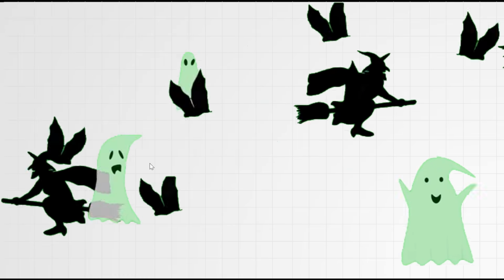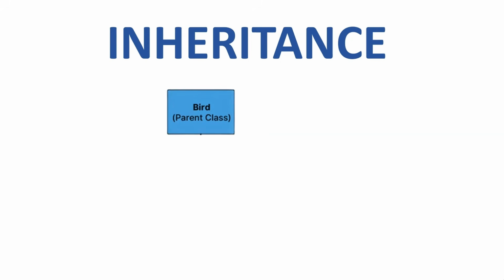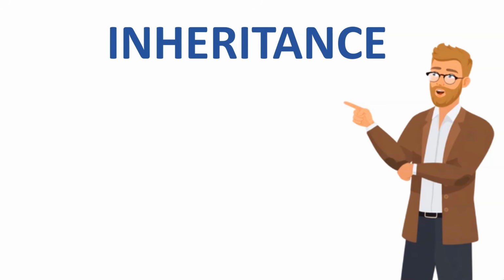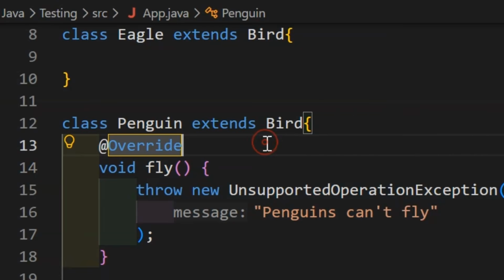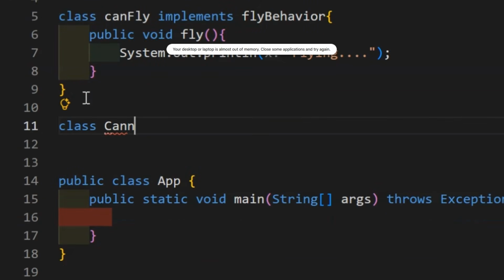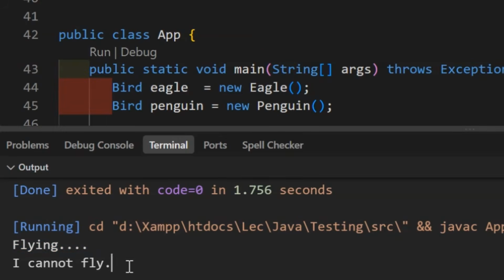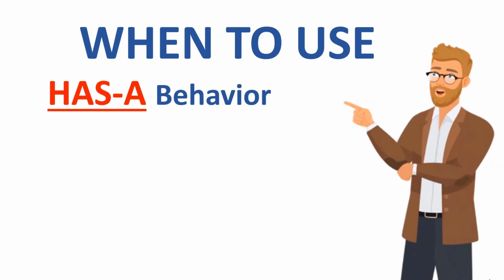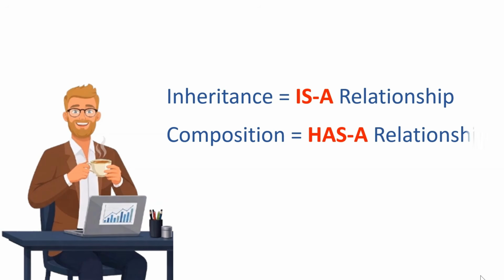Why Composition Is Better Than Inheritance in Java?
Inheritance vs Composition in Java explained with simple examples! 🚀

In this beginner-friendly Java OOP tutorial, you'll learn the difference between **inheritance and composition**, when to use each one, and why developers often say **"Favor Composition Over Inheritance."**

We'll use a simple Bird, Eagle, and Penguin example to understand why inheritance can sometimes create bad designs — and how composition can make your Java code more flexible and maintainable.

### In this video, you'll learn:

✅ What is composition in Java?
✅ IS-A vs HAS-A relationship
✅ Why inheritance can cause design problems
✅ Composition with interfaces in Java
✅ Composition Over Inheritance explained
✅ When to use inheritance
✅ When to use composition
✅ How behavior can be changed using composition
✅ Real-world Java OOP design concepts